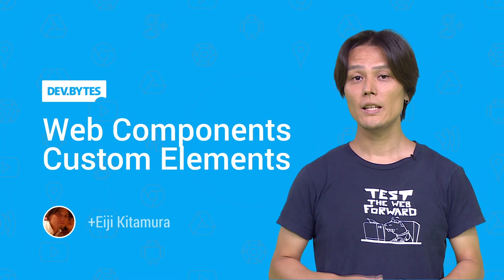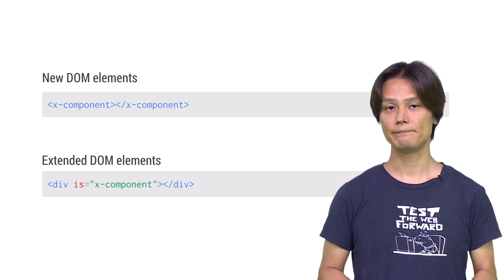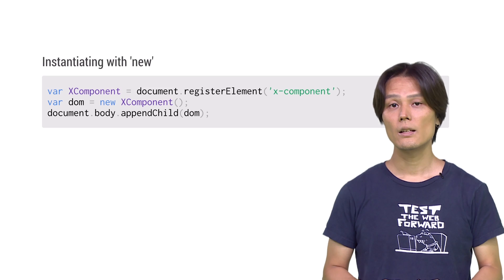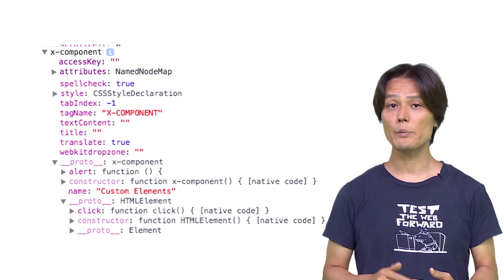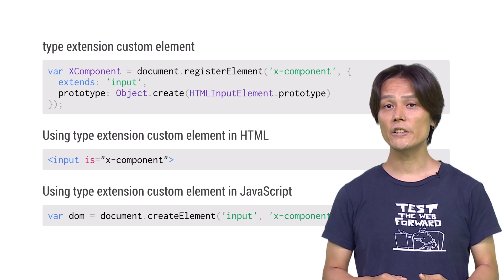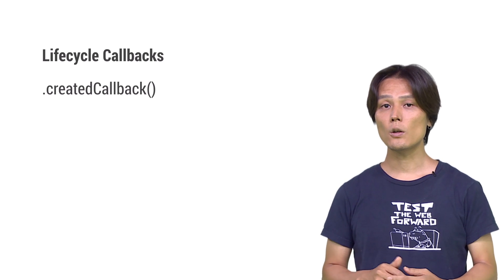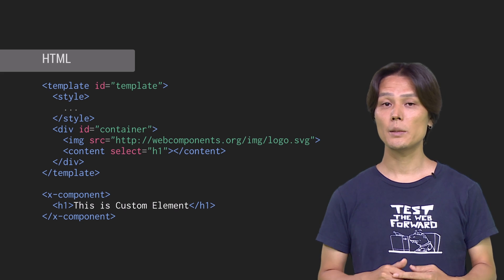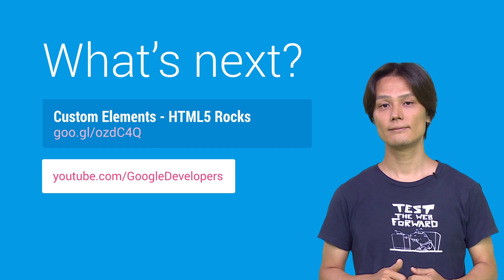DevBytes: Web Components - Custom Elements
Web Components are a set of technologies that changes the way you develop web apps entirely. By making components scoped and reusable in standardized way, your web development will step up to the next level.

In this video, you will learn how to work with Custom Elements.